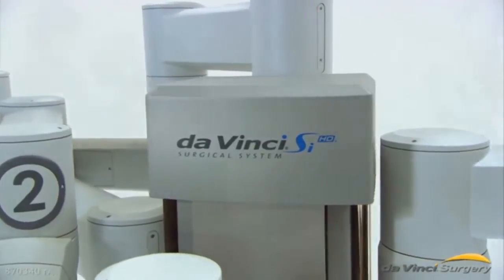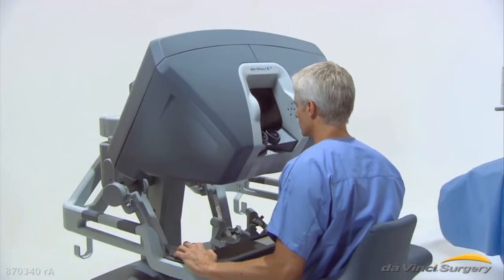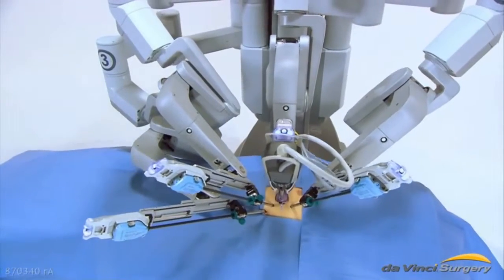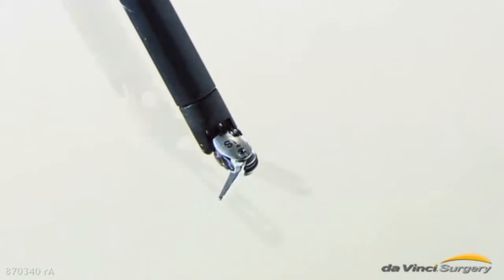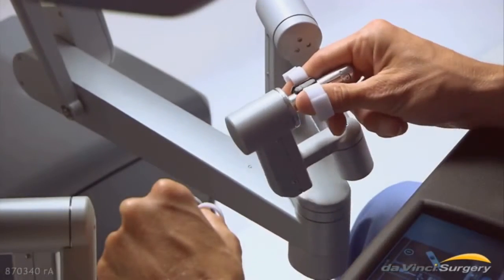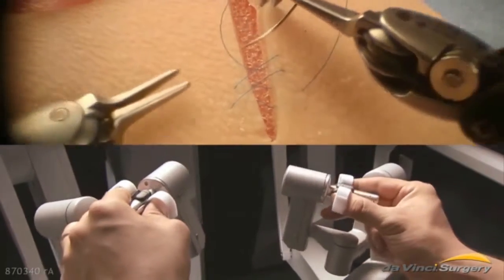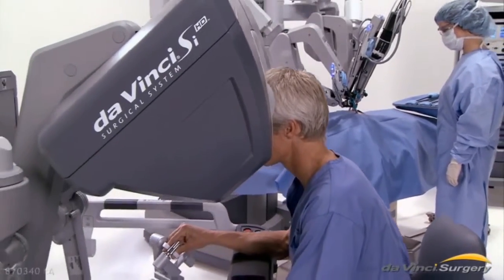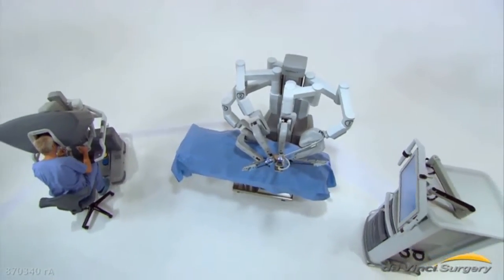da Vinci Surgical System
Robotic prostatectomy also known as Robotic Assisted Laparoscopic Prostatectomy – is a way to perform minimally invasive prostate cancer surgery.